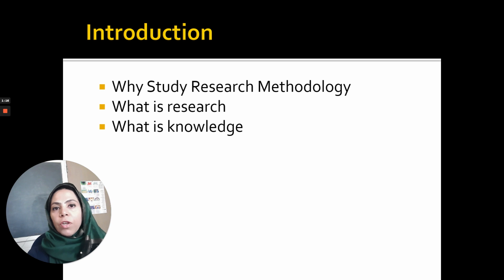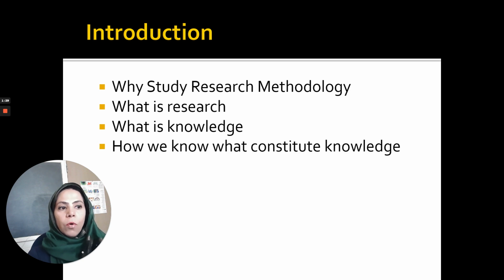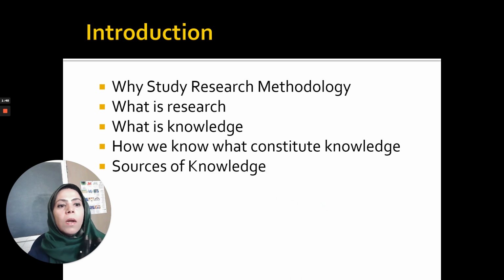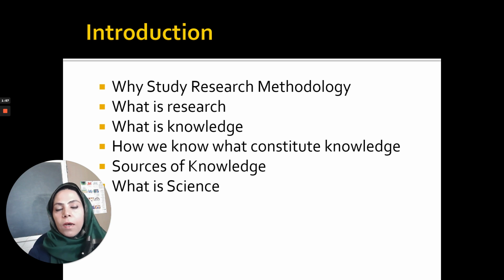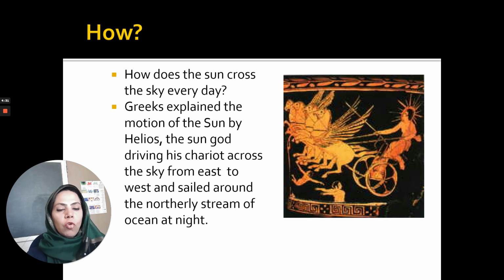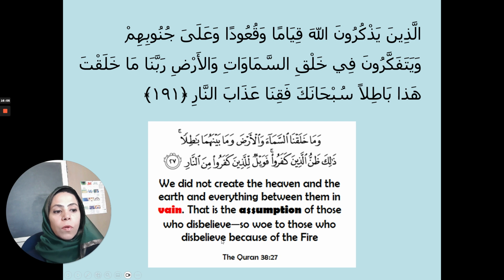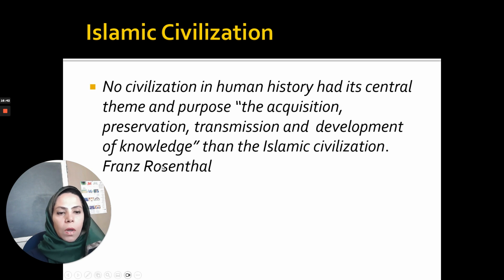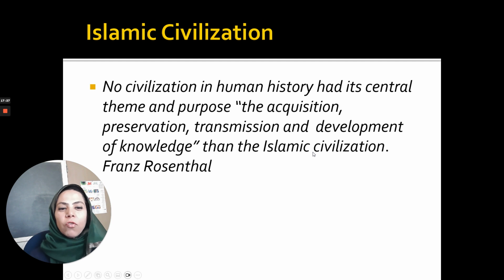Research Methodology why RM -1 (Urdu/Hindi)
This video contains information about why one should study research methodology